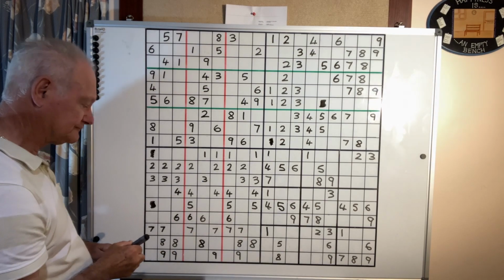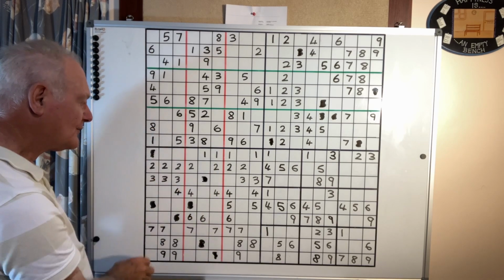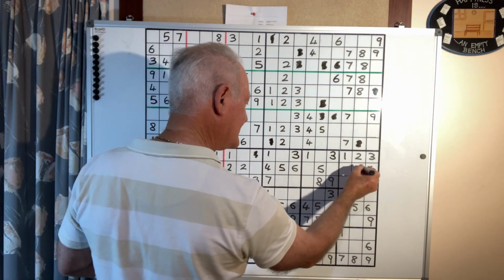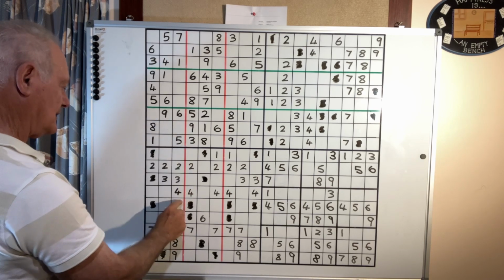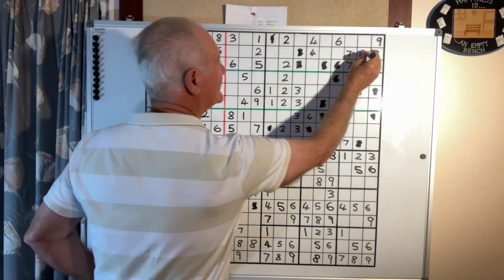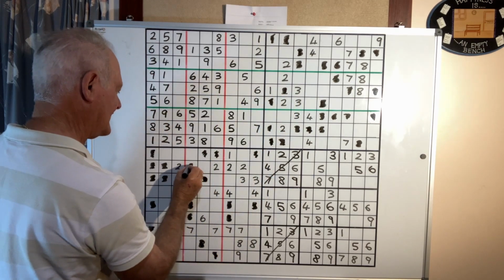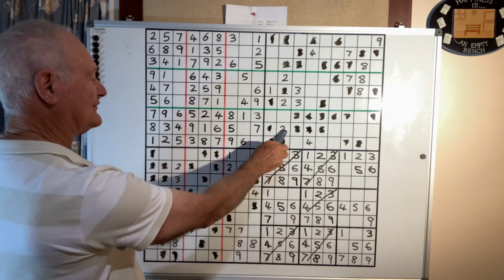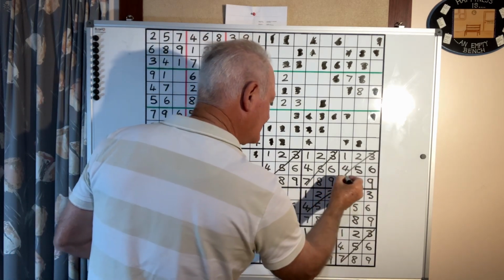The Sudoku Cheat Sheet Lesson 2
In lesson 2 we see how to solve the puzzle set up in lesson 1 using the Cheet Plan A.